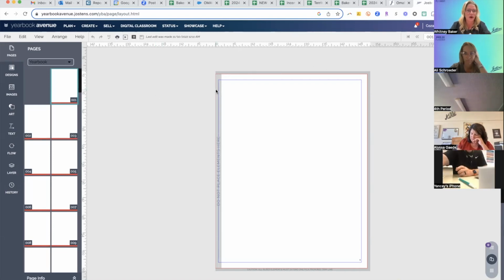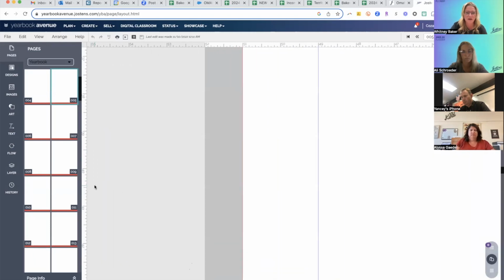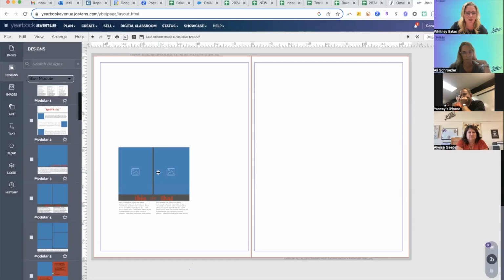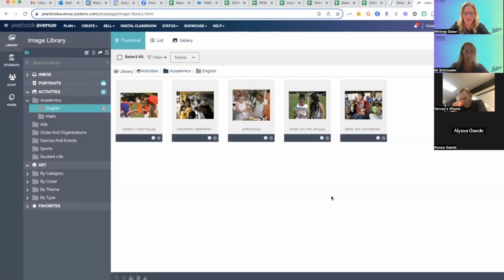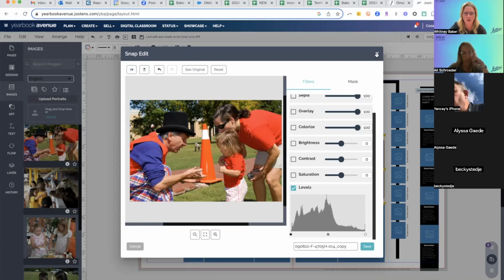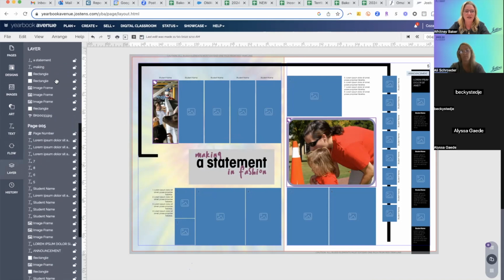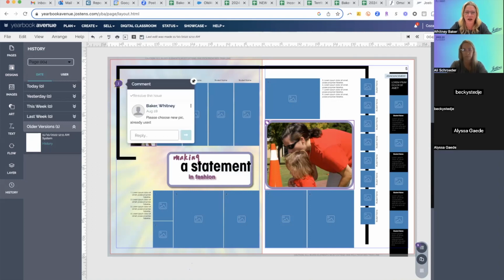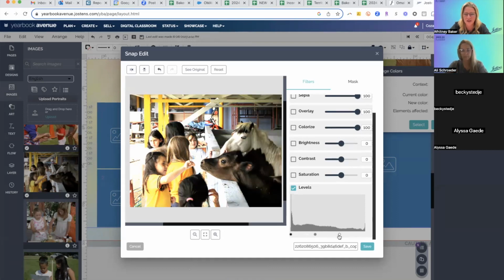LayoutPro Training Final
A crash course in LayoutPro to teach you enough basics to be dangerous!